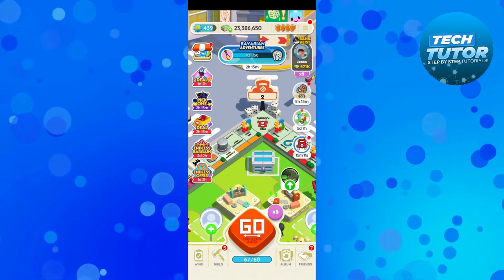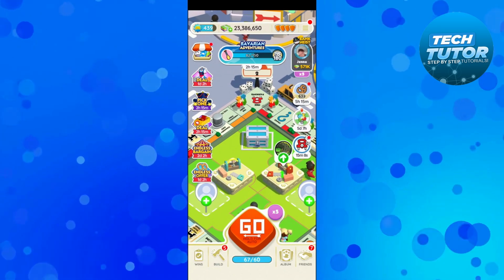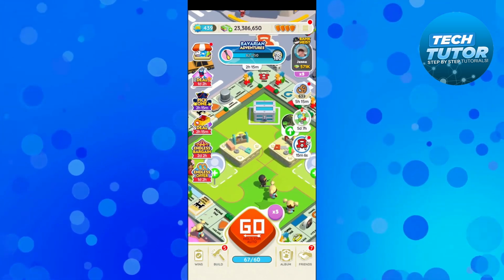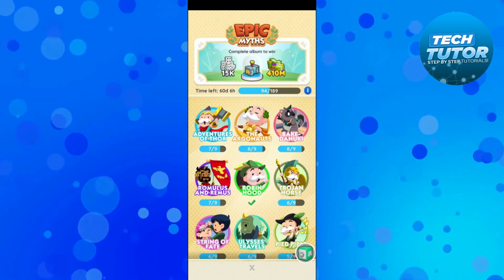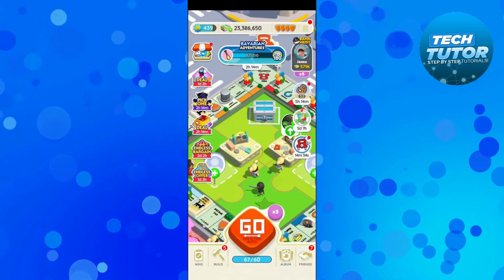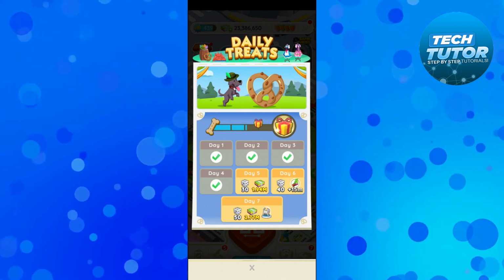How To Get Tokens In Monopoly Go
In this exciting video, we'll guide you through the process of acquiring tokens and gaining a competitive edge in this fast-paced version of the classic board game.

Join us as we delve into the various methods and tactics to amass tokens in Monopoly Go. Discover the secrets behind landing on special spaces, utilizing power-ups, and strategically managing your resources to maximize your token count. Whether you're a seasoned player or new to the game, our insights will give you the upper hand in your quest for victory.

Learn how to strategically navigate the board, make shrewd investments, and outsmart your opponents to become the ultimate token collector. With our proven techniques, you'll be able to build an impressive token collection, unlocking new opportunities and increasing your chances of success.

Don't miss out on this invaluable guide to acquiring tokens in Monopoly Go. Get ready to dominate the board and leave your opponents in awe!

Remember, for personalized advice based on your own channel data, switch to the "Advanced" mode and unlock even more tailored strategies. You won't want to miss out on the incredible insights that await you there. Happy gaming!

 ✨Recommended VPN: ✨

Thanks!